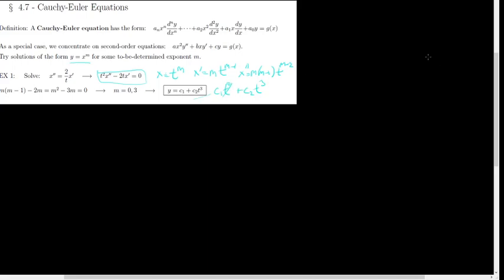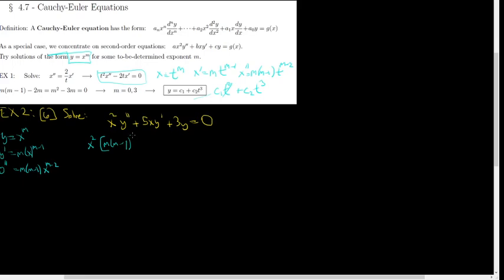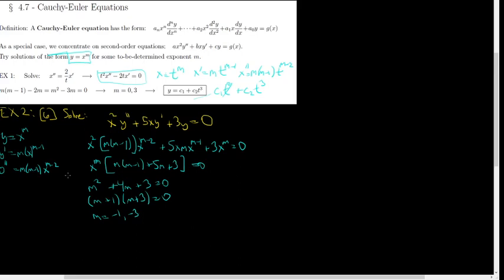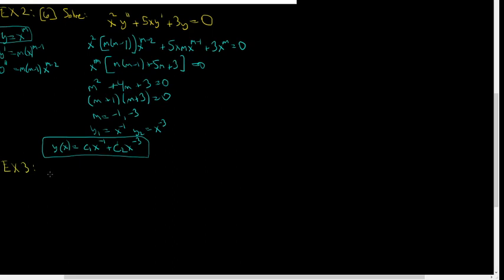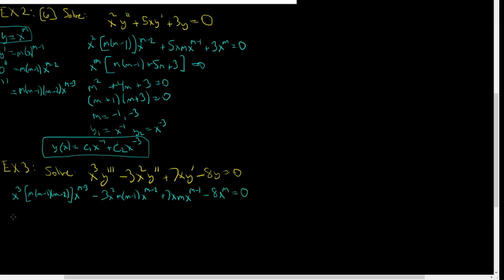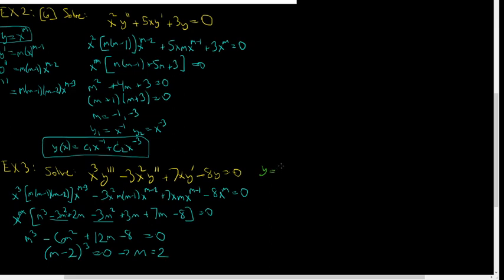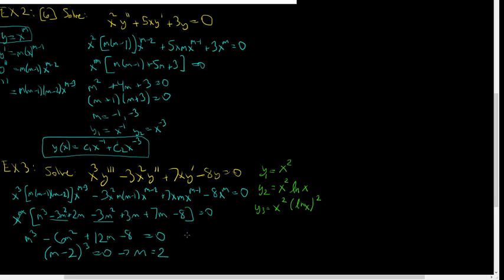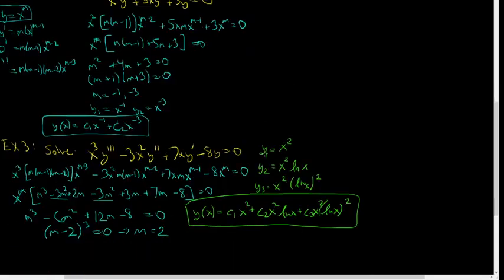MAT285 section 4.7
Cauchy-Euler Equations